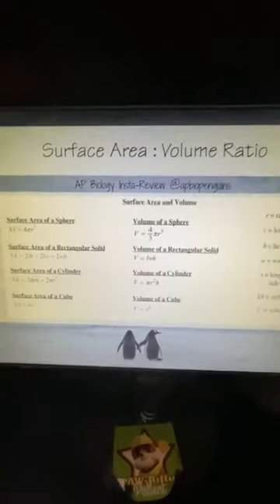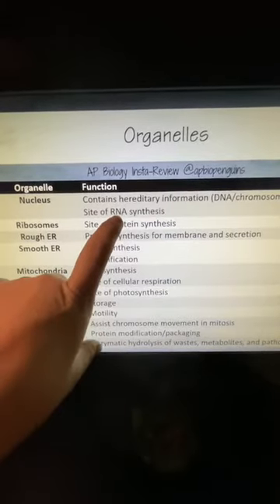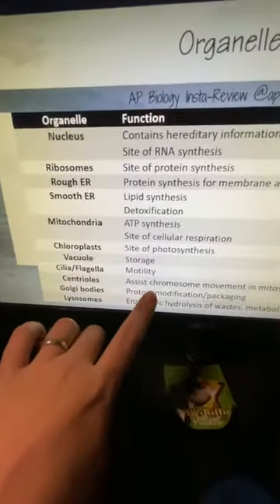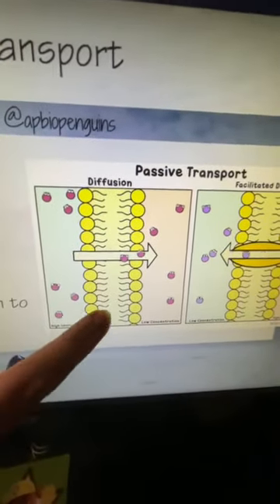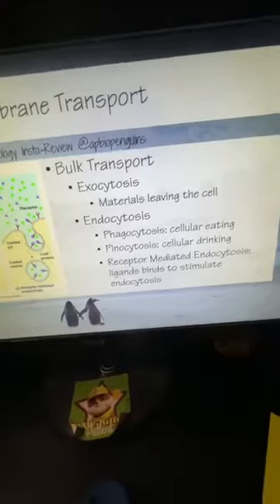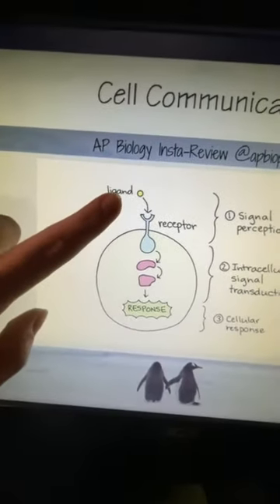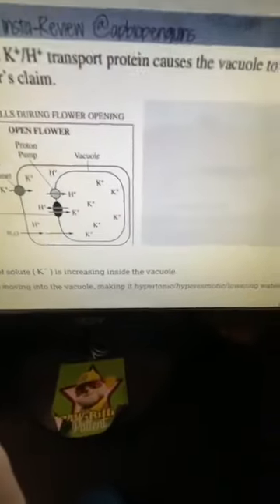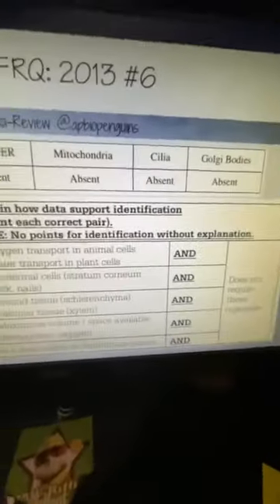Unit 2 Review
Unit Exam Review for my students